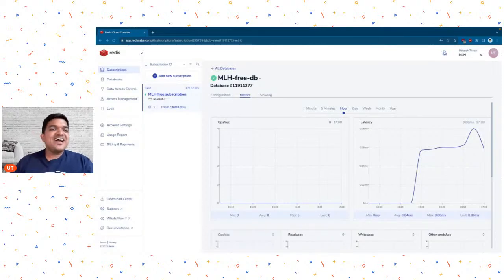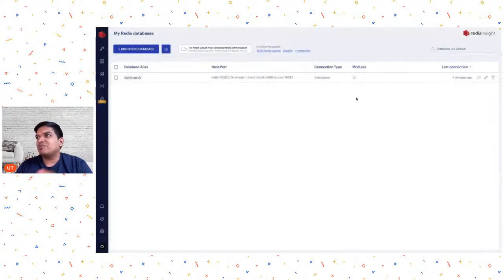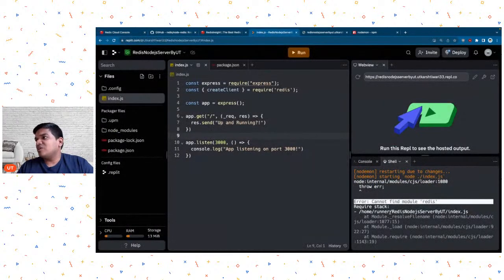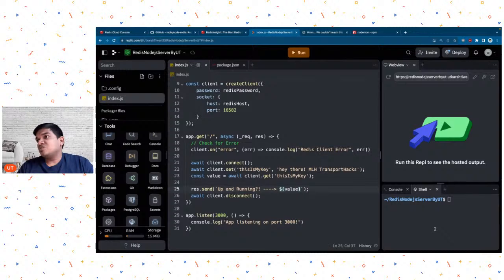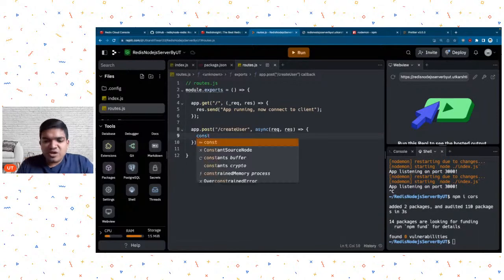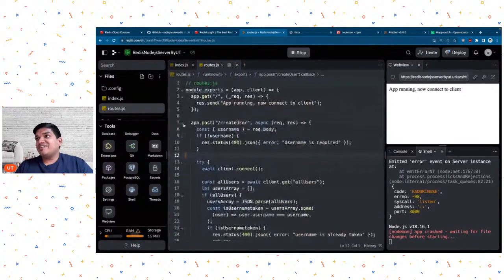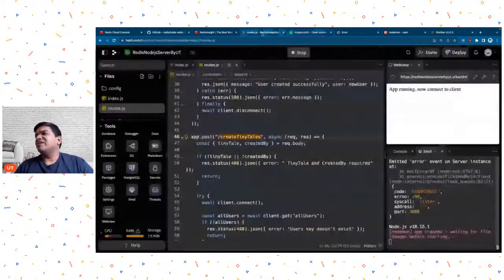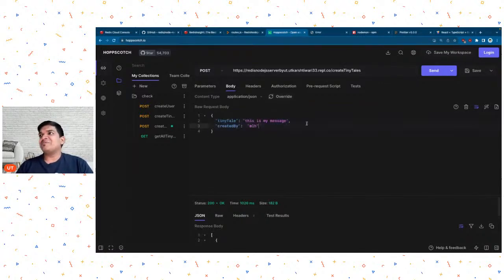[TransportHacks]: Build with Redis Cloud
[TransportHacks]: Build an app with Redis Cloud + Node.js (Express) + React.js